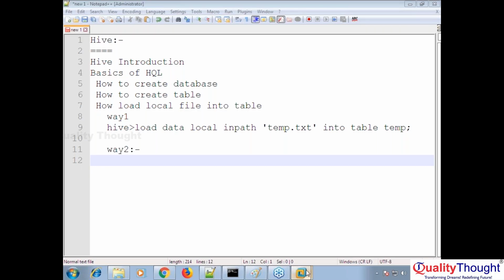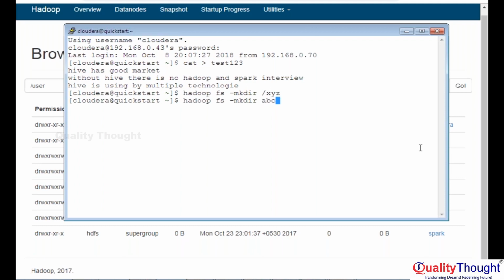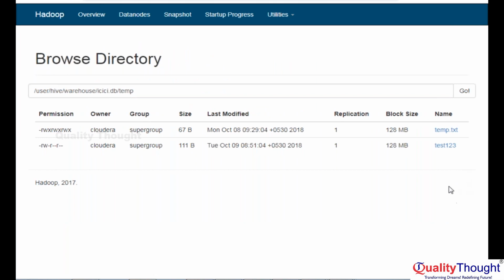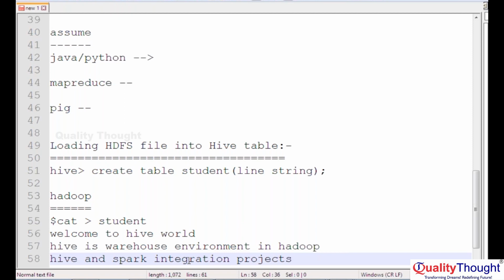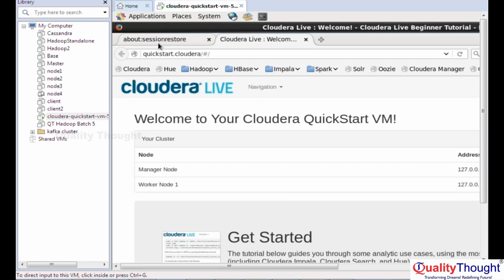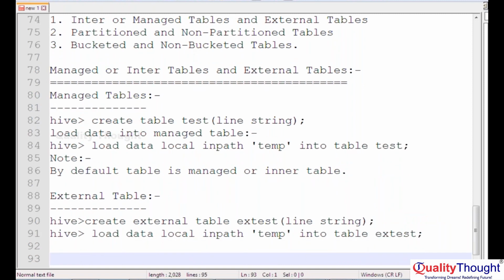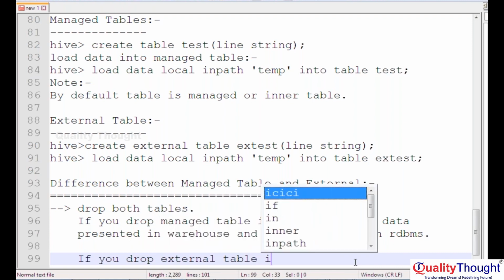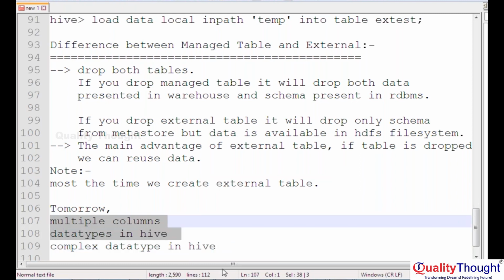Hive Data Types with Examples in Hadoop - hadooptutorial For Beginners | Session - 12